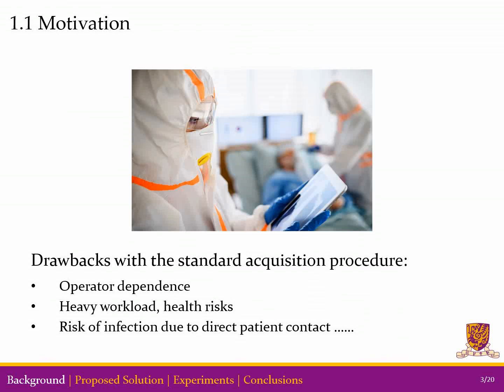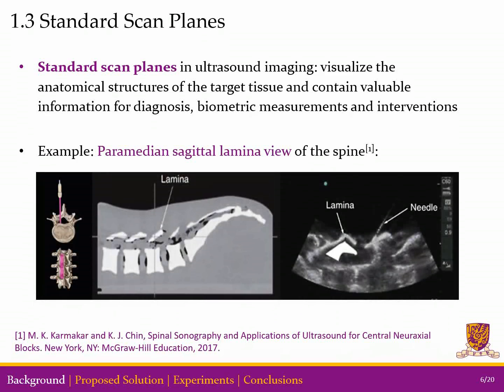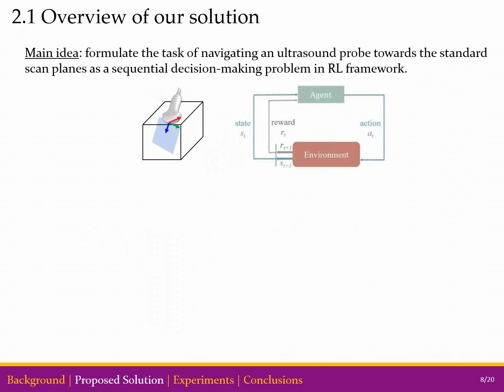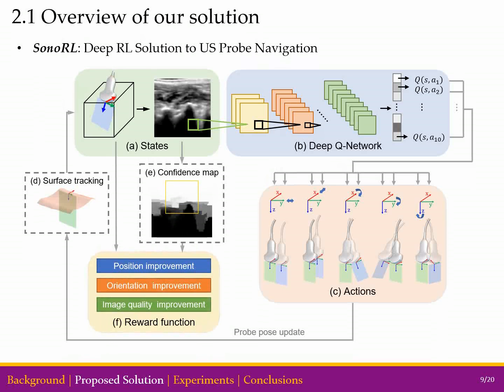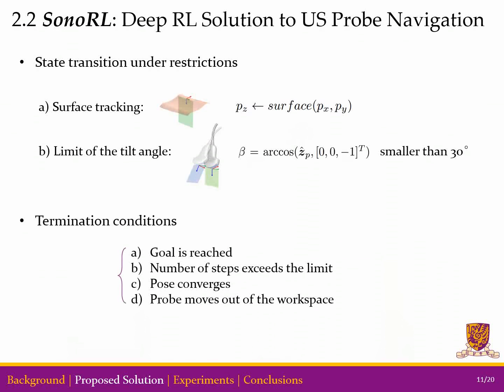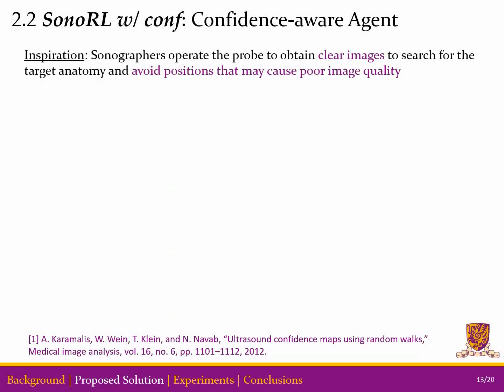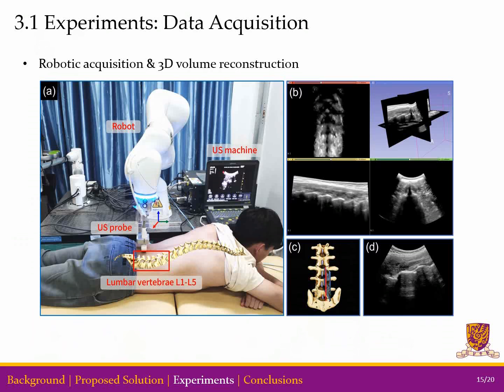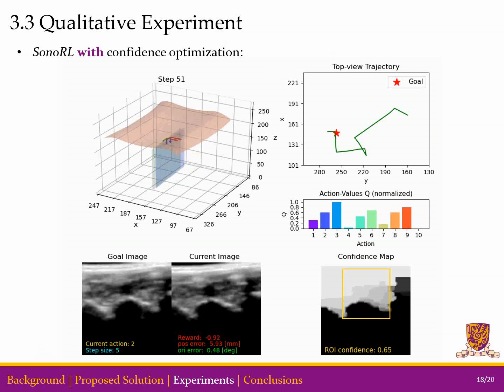[ICRA 2021] Autonomous Navigation of an Ultrasound Probe Towards Standard Scan Planes with Deep RL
Virtual presentation of the paper at IEEE ICRA 2021.